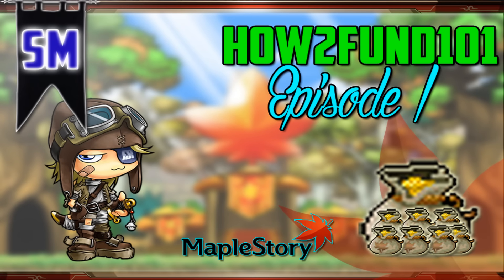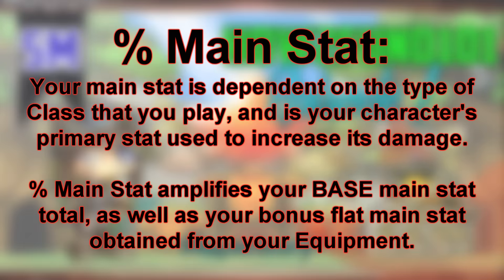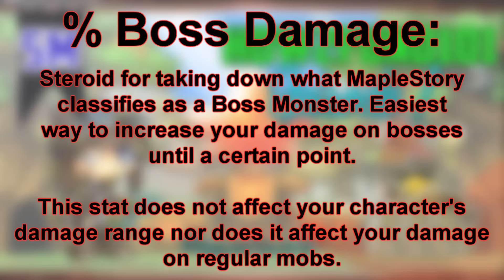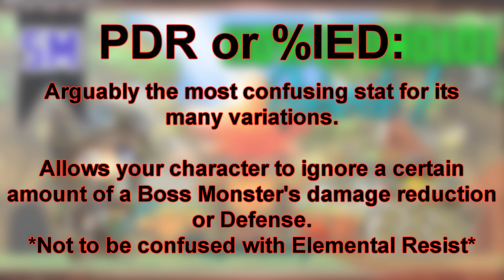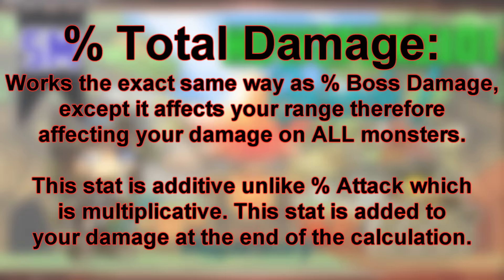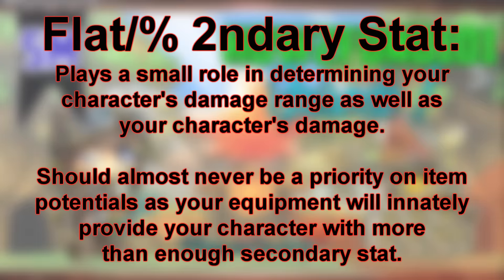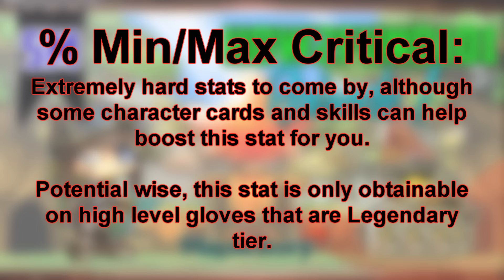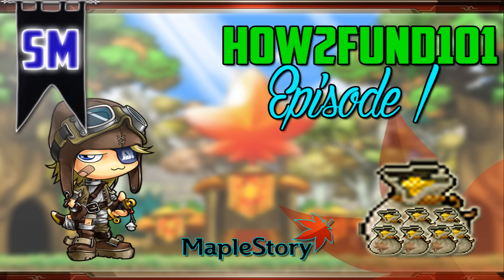MapleStory - How2Fund101: Key Stats & Their Roles! [Episode 1]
Since stats are what show and prove whether or not you're funded in MapleStory, I figured it'd be best to kick things off explaining what each of them do!

*Below are various additional ways to keep in touch with Sorrowful!*
Follow me on Google+ to stay +1:
My Multi-Platform, Vast-Genre Gaming Channel (not a current priority):
Are you wanting to further extend your gratitude towards me?